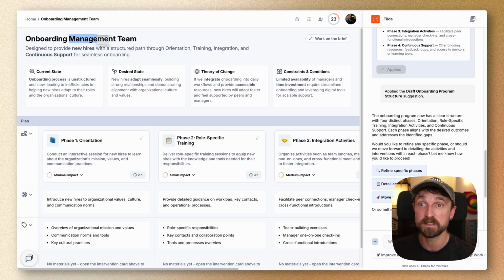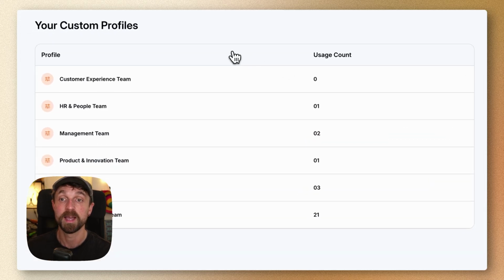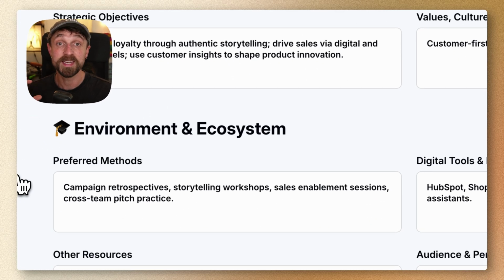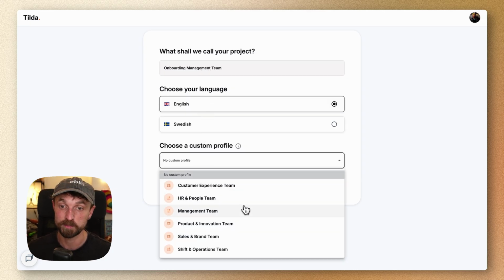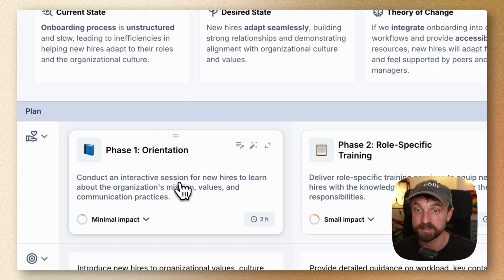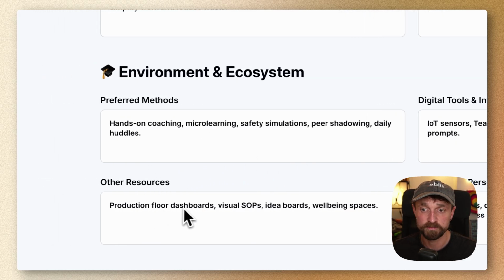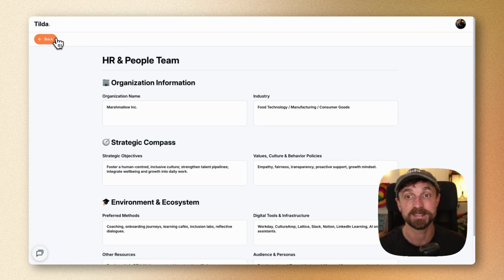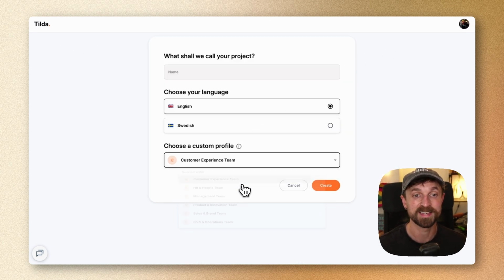Custom Profiles | Working with Tilda.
Use Tilda’s custom profiles to tailor every project to a predefined goal and target audience. Helping you design faster and more precisely.

In this tutorial I show you how two identical projects evolve completely differently just by using different profiles.

Learn how to select, view, and apply profiles to your initiatives, and see how Tilda adapts design decisions based on real behavioral and contextual data.

👉 Watch to learn how to:
• Save time by designing once for many audiences
• Align initiatives with real needs and preferences
• Empower admins to create and edit organizational profiles